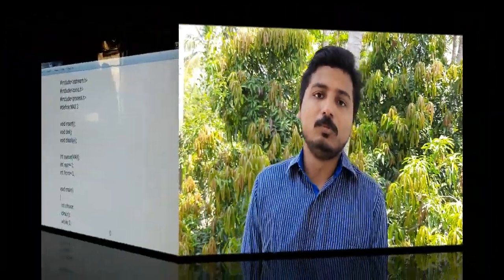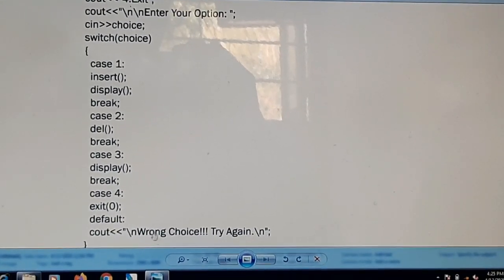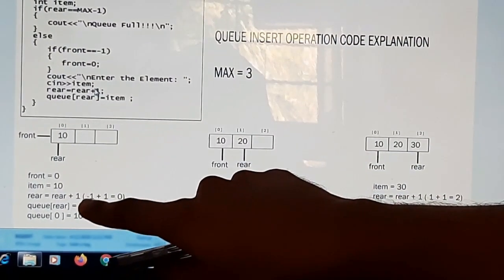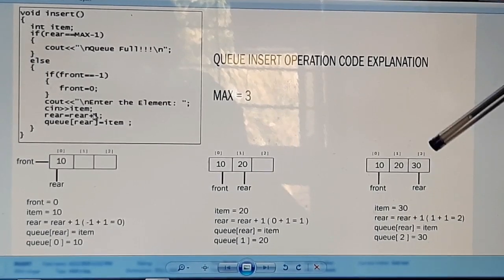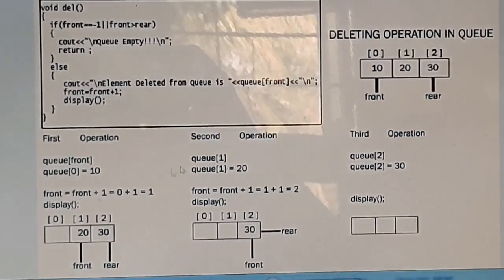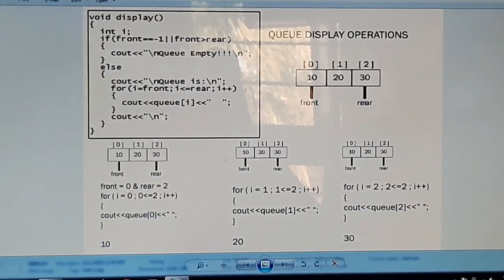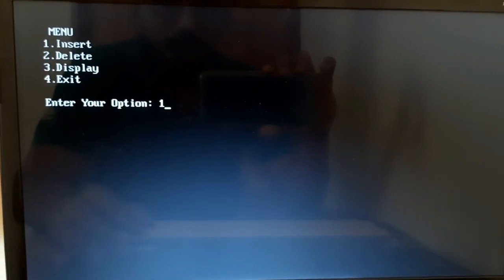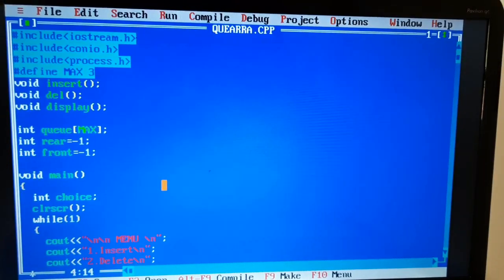QUEUE CONCEPT AND PROGRAM By ASHISH L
Implementation Of Queue With Real Life Examples By Ashish L